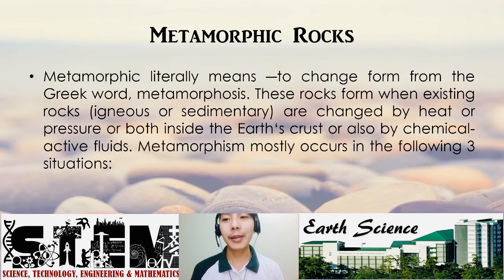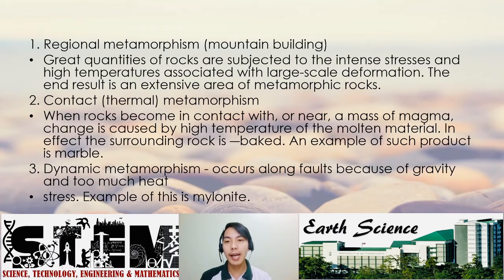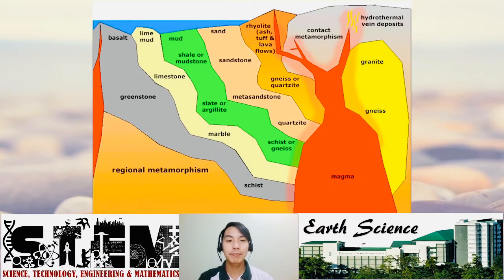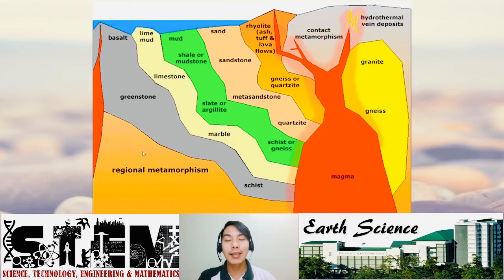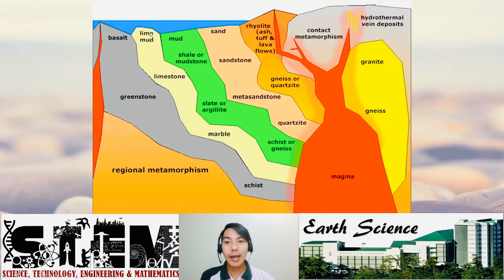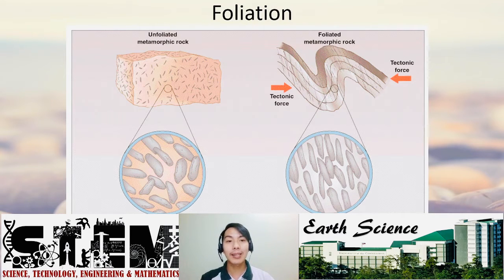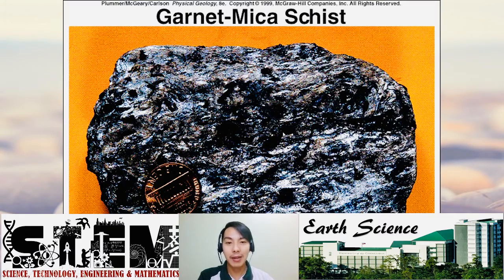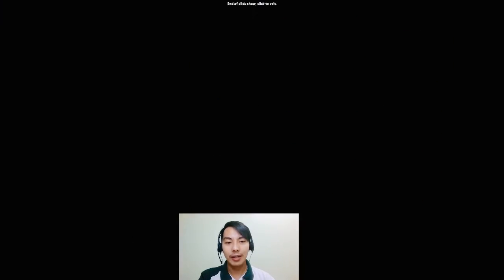SHS EARTH SCIENCE - METAMORPHIC ROCKS